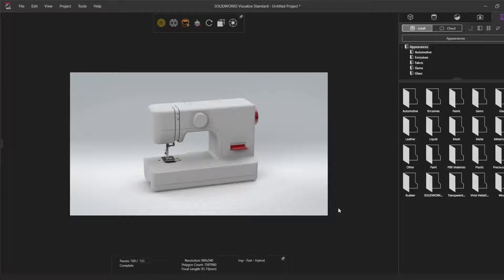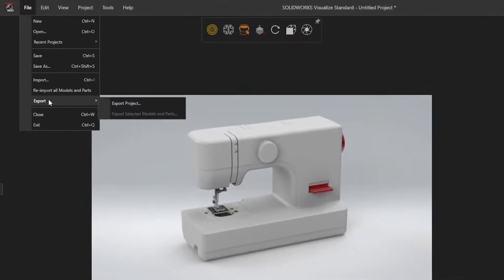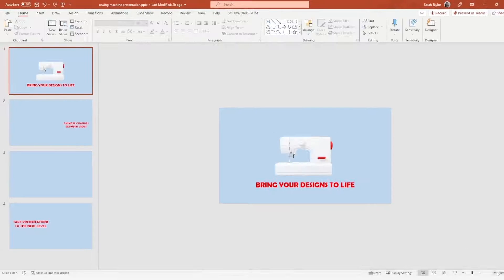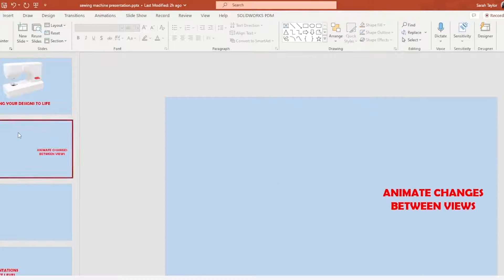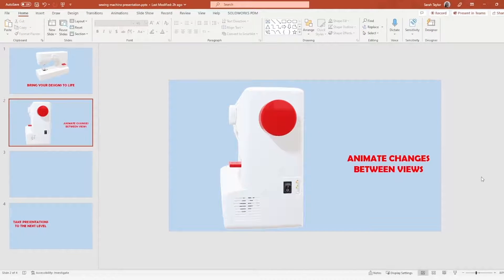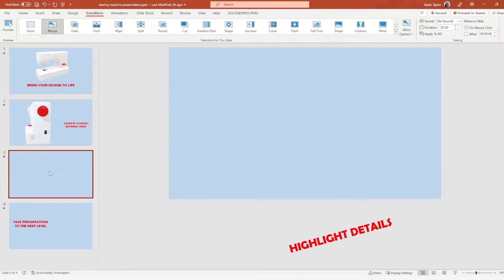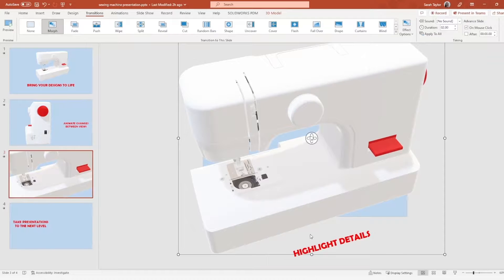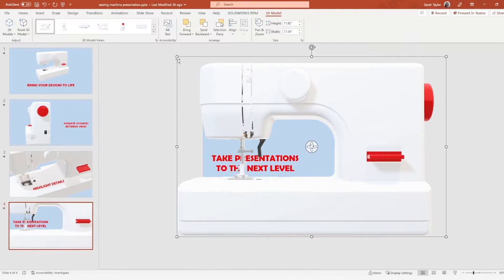Bring your SOLIDWORKS Models To Life in a Microsoft PowerPoint Presentation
This video demonstrates the steps to take to prep a file for Powerpoint then how to modify and showcase your model.